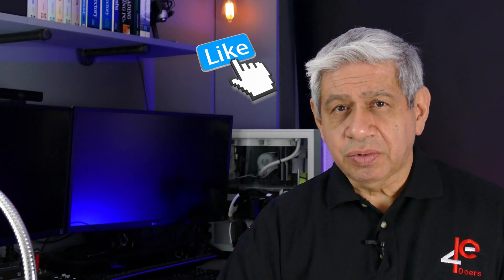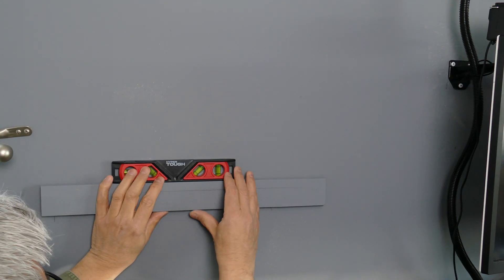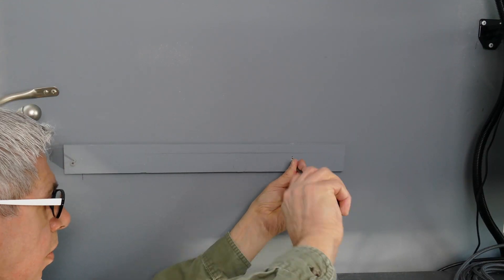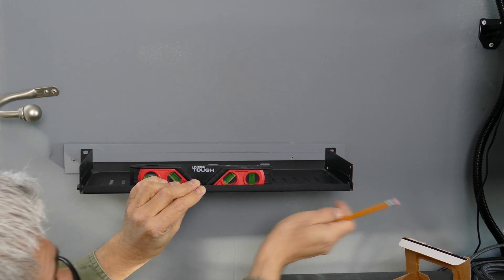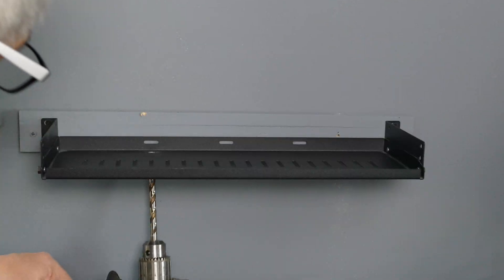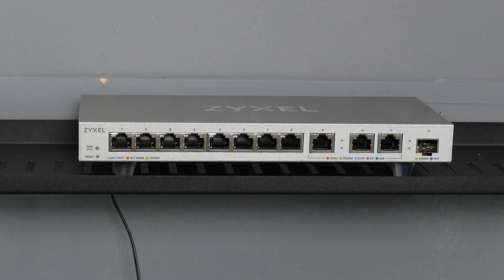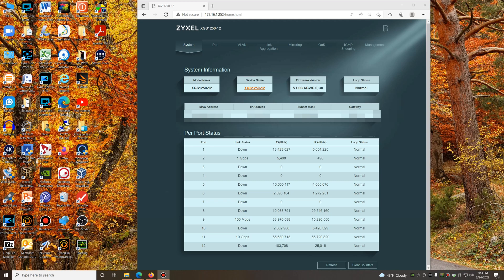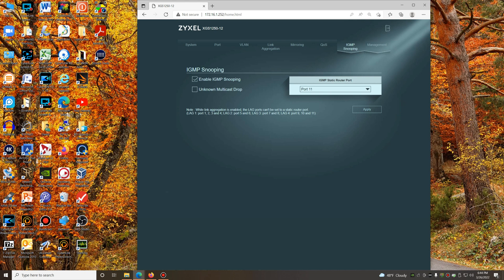Follow-Up on a ZYXEL XGS 1250-12 Switch Installation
This video is a follow-up on the Zyxel XGS 1250-12 Small-Office-Home-Office network switch that I reviewed a few weeks ago. I demonstrate how I mounter the switch to my studio wall, show how I have it connected, and take a look at the current Web management interface configuration.

    0:00 Video start of the follow-up of a Zyxel XGS 1250-12 switch installation
    0:10 Introduction to the follow-up of a Zyxel XGS 1250-12 switch installation
    0:59 Installing the Zyxel XGS 1250-12 switch to a video studio wall
    5:45 Connecting Cabling to a Zyxel XGS 1250-12 multi-speed network switch
    6:24 Reviewing the Web Management Screens of a Zyxel XGS 1250-12 network switch
    7:42 Concluding the follow-up os a Zyxel XGS 1250-12 switch Installation

    Zyxel 12-Port Web-Managed Multi-Gigabit Switch Includes 3-Port 10G and 1-Port 10G SFP+ [XGS1250-12] by Zyxel

    Jingchengmei 1U Disassembled Vented Cantilever Server Rack Mount Shelf 6"(152mm) Depth for 19-Inch Network/AV Equipment Rack and Cabinet(1U6V)

    80pc Rubber Grommet Kit - Rubber Grommets for Wiring Assorted Sizes

    Cat 8 Ethernet Cable 6 ft (2 Pack), High Speed 26AWG Internet Cable 40Gbps 2000Mhz, Shielded RJ45 Network Cable Computer Patch Cord,Indoor and Outdoor Rated LAN Cable for Gaming/Router/Xbox/PS4
by Dasook

    10Gb SFP+ RJ45 Transceiver, 10Gbase-T SFP+ Ethernet Copper Module,Compatible with Cisco SFP-10G-T-S, Meraki, MikroTik, Ubiquiti, Unifi, Netgear, QNAP, D-Link, Supermicro and More, Cat6a/ Cat7, 30m

    JMT 10Gb PCI-E X8 X16 Network Card 10 Gigabit SFP+ Port Ethernet Fiber NIC Card Support Windows Server, Win 7/8/10/Visa, Linux, VMware (Single SFP+ Port)

    10G Multimode SFP+ LC Module, 10GBase-SR Fiber Transceiver for Cisco SFP-10G-SR, Meraki, Ubiquiti UF-MM-10G, Mikrotik, Netgear,D-Link,TP-Link and more (MMF,850nm,300m,DDM) 2 Pack

    LC to LC Fiber Patch Cable Multimode Duplex - 5m (16.4ft) - 50/125um OM3 10G LSZH - Beyondtech PureOptics Cable Series

    Cone Shaped Clear Rubber Bumpers - 16 PC Combo - Tall Rubber Feet Spacers for Electronics, Computer Audio Equipment, Car Truck Bug Deflector, Cutting Boards, Picture Frames, Cabinet Door